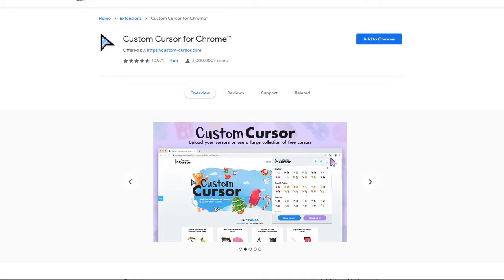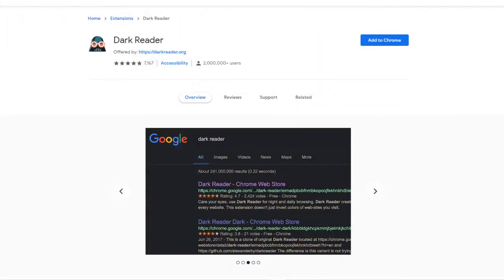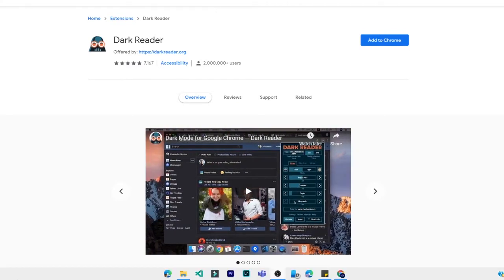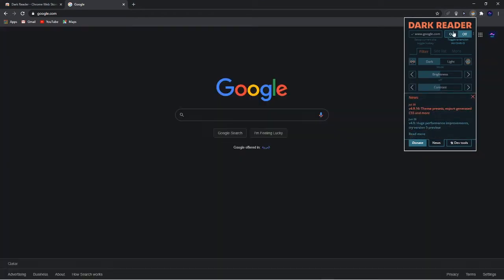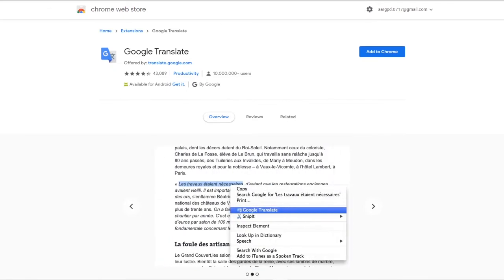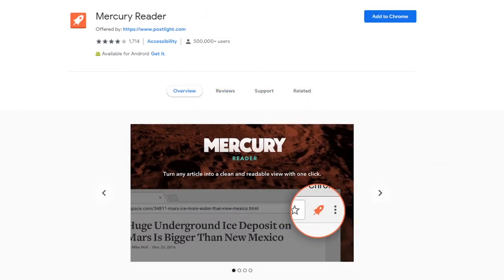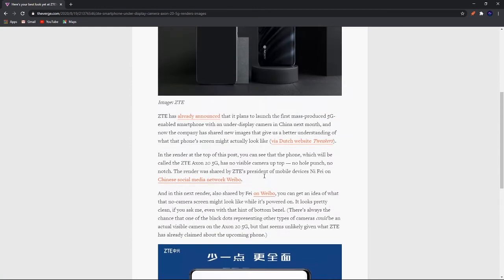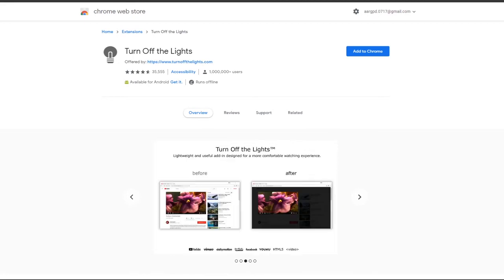Top 5 Chrome Extensions That You Might Not Know!!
Hey Guys
In This Video, I am Going to show you The top 5 chrome extensions that you might not know.

Video Chapters:
0:00 Intro
0:27 Custom Cursor For Chrome
0:57 Dark Reader
1:45 Google Translate
2:18 Mercury Reader
2:54 Turn Off The Lights
3:28 Outro

Links To The 5 Chrome Extensions

Custom Cursor For Chrome

 Dark Reader

 Google Translate

 Mercury reader

Turn Off The Lights